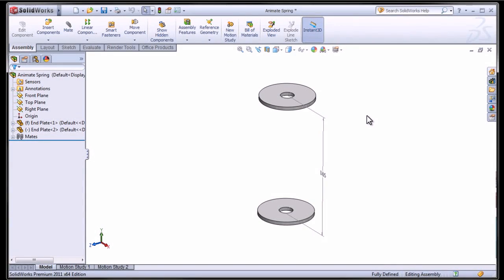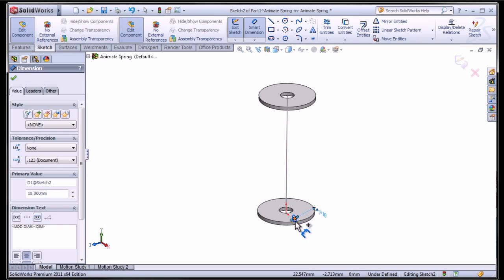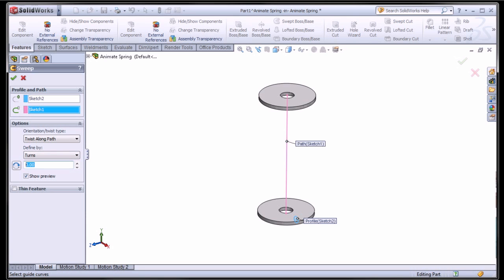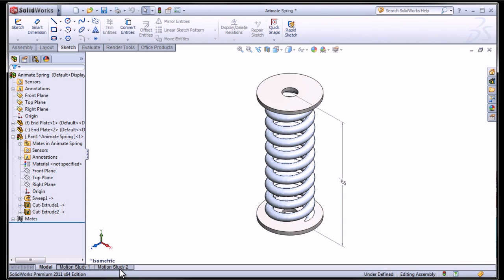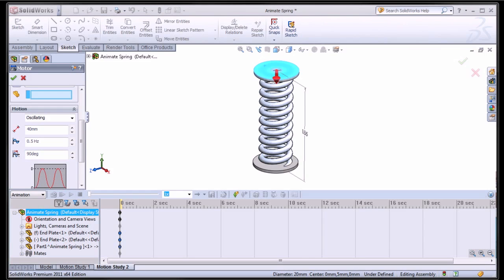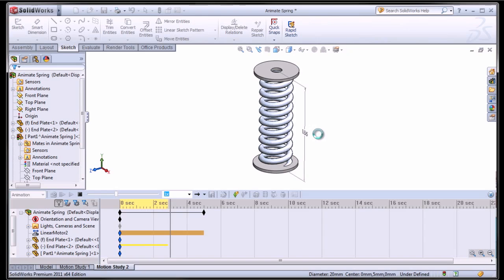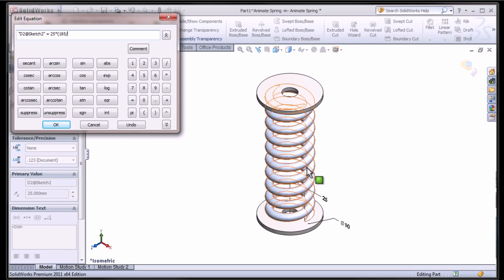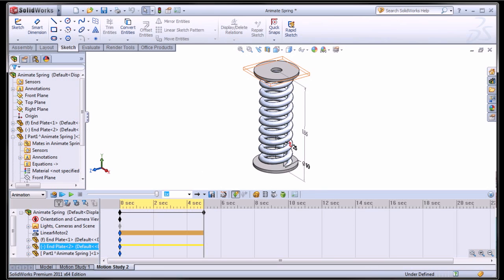SOLIDWORKS - Animating a Spring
Learn how to animate a spring using the Motion Manager in SOLIDWORKS.